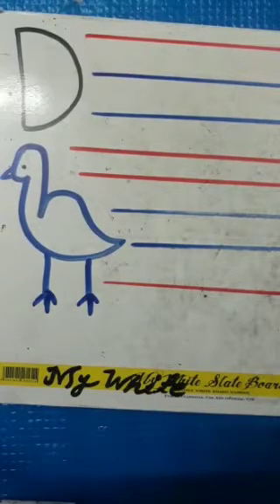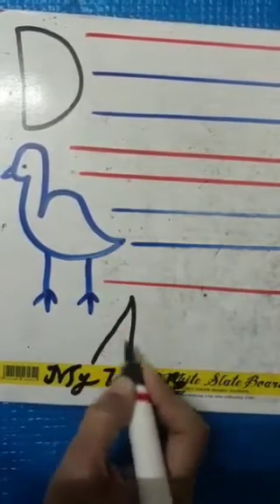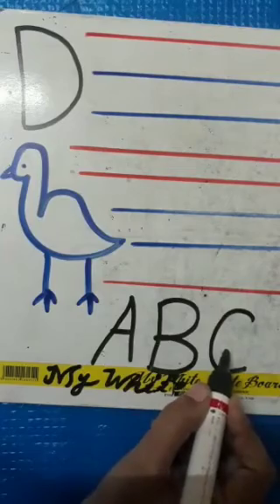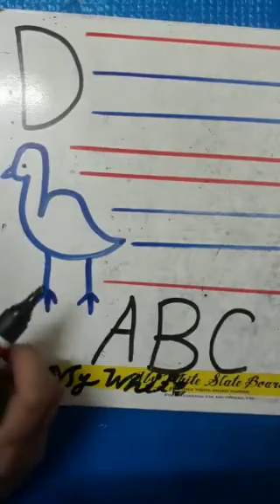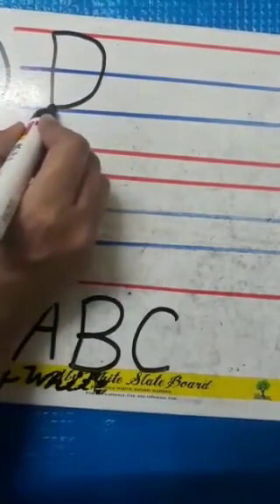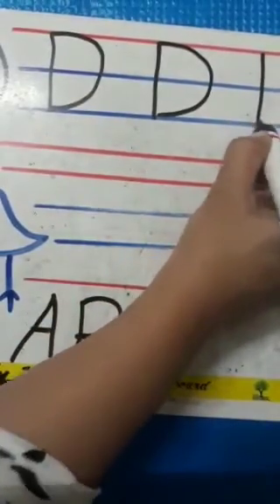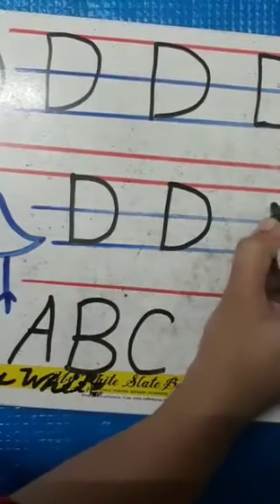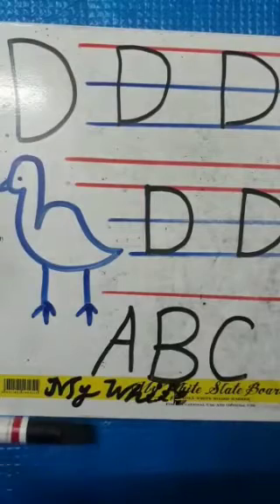Introduction and writing of the capital letter D